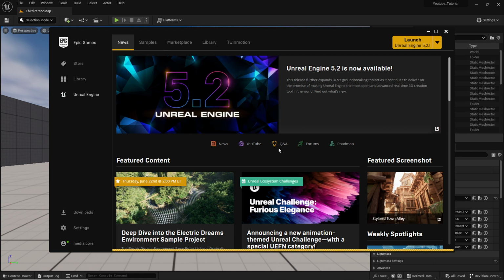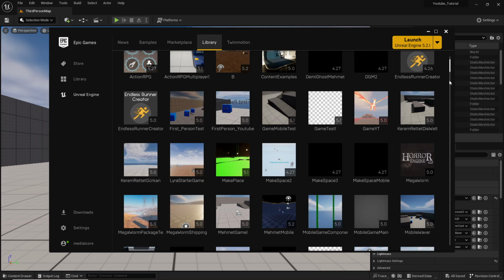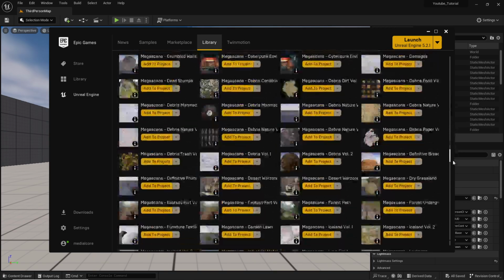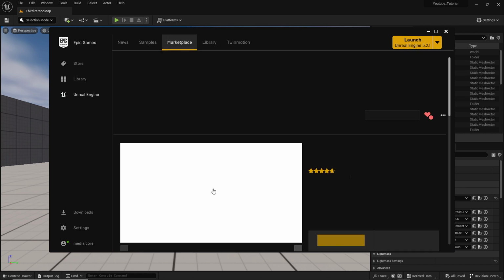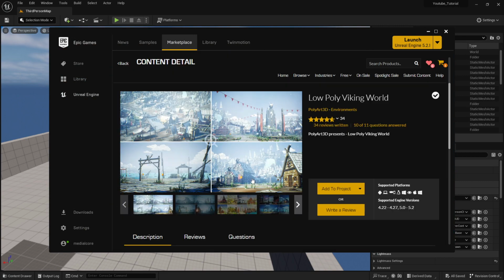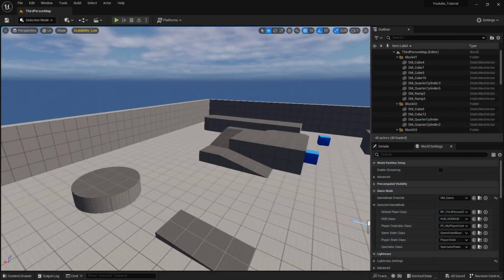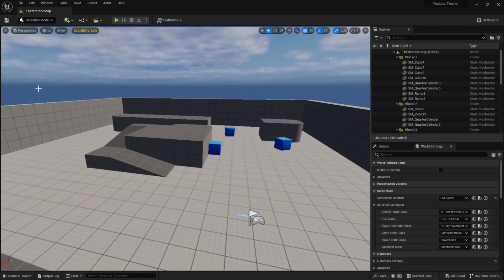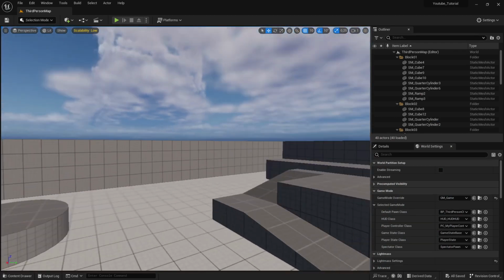UE5 - Tutorial #-21 - Game Dev - Free Assets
Hi,
here I need free assets because I am not a designer.